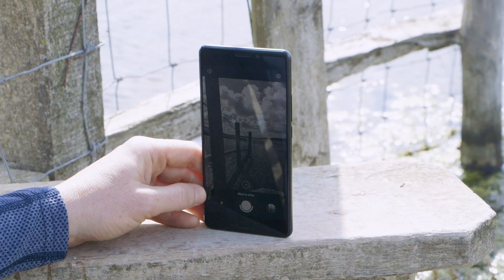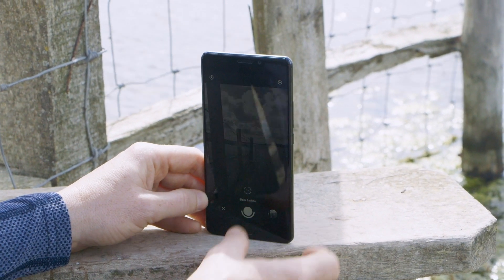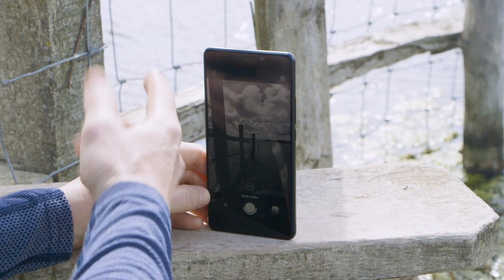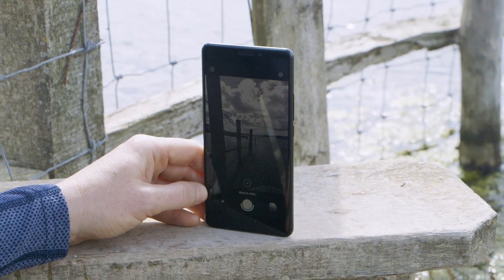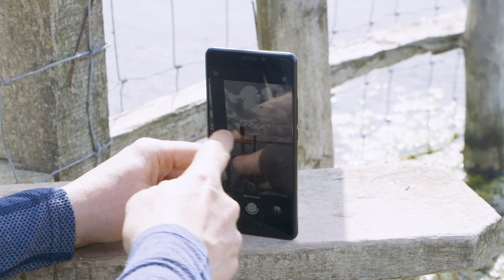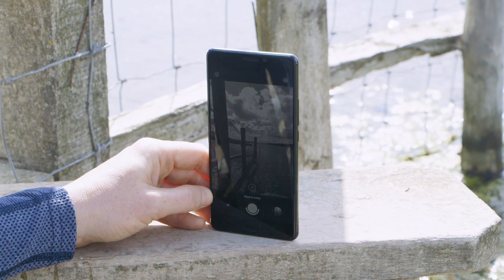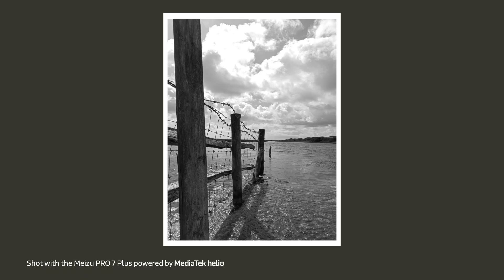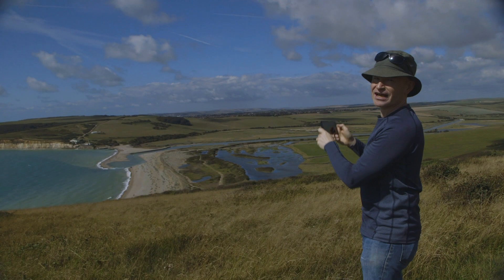How to Capture the Finest Photos of Rivers on Your Smartphone | Best Photography Tips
Rivers with their natural and artificial surroundings provide a great scenic view. Get PhotographyTips to grab the best photos of rivers with your smartphones, paying heed to the artificial elements around a river. Besides, learn the MobilePhotography hacks to capture river images from an elevation and combine other natural elements such as clouds and sky to get a better view.

Gordon Laing is a professional photographer who is also the Editor of and author of “In Camera”, a book that contains the essence of JPEG photography art with no post-processing.

Gordon is a journalist with over 25 years of experience and a keen photographer since childhood, who also loves eating and traveling. He shares his personal work @cameralabs on Instagram and Twitter. Check out his gear reviews at cameralabs.com, on YouTube or in the Cameralabs Photography Podcast on iTunes.